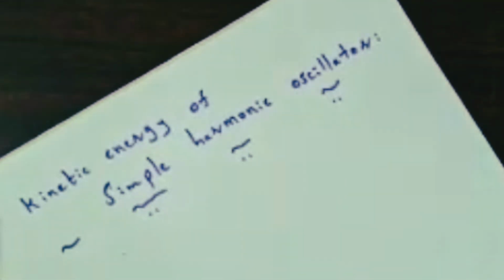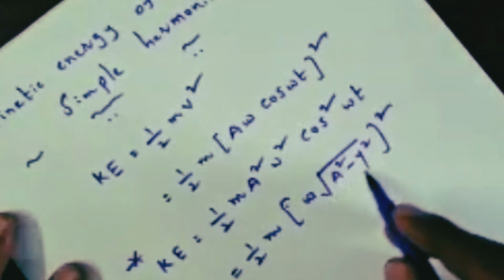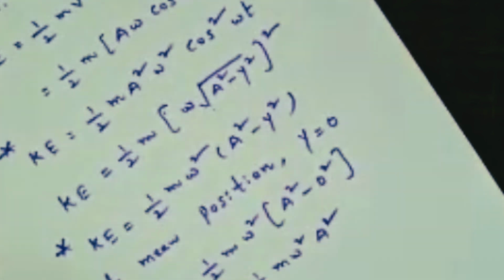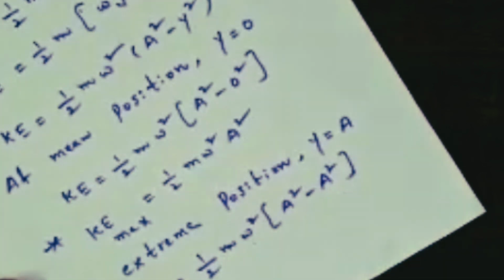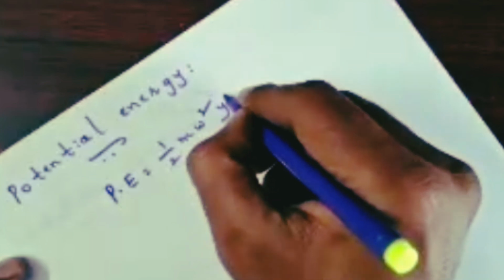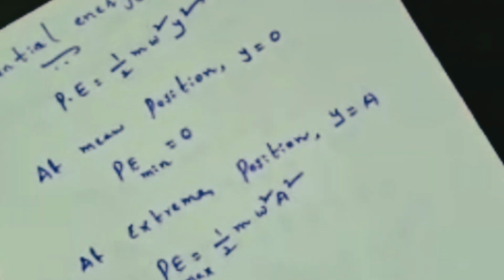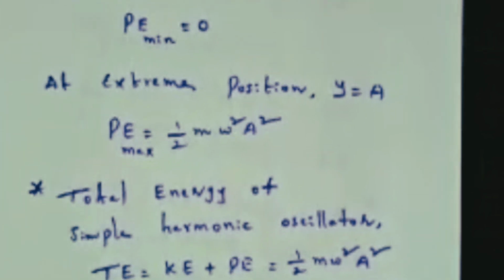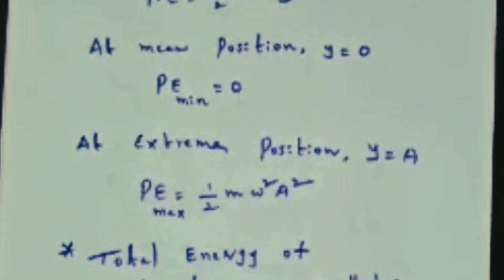KINETIC, POTENTIAL AND TOTAL ENERGY OF SIMPLE HARMONIC OSCILLATOR